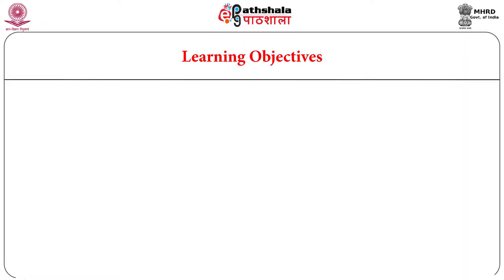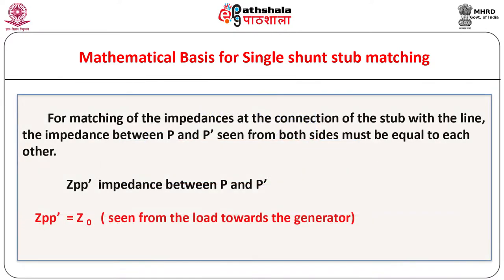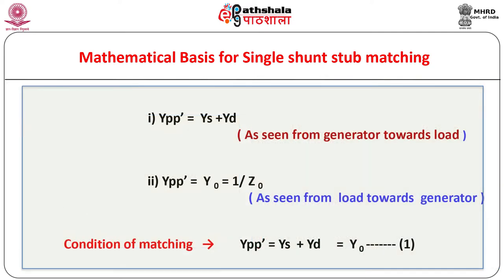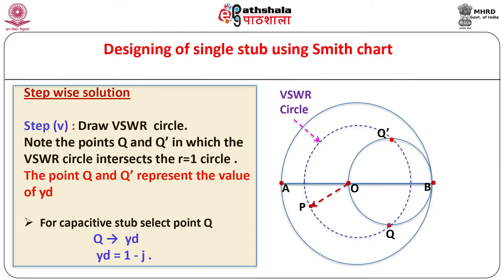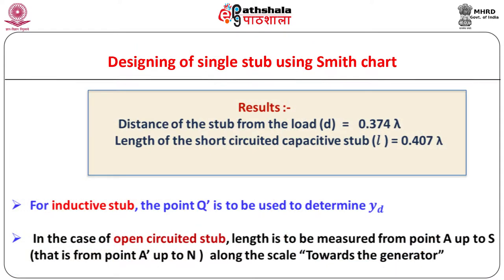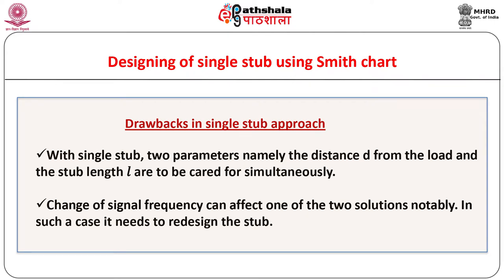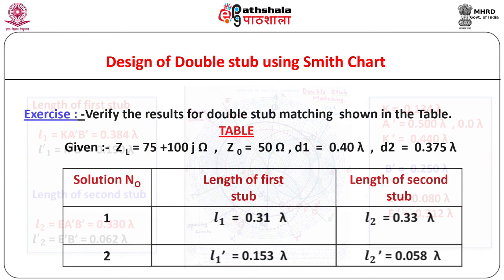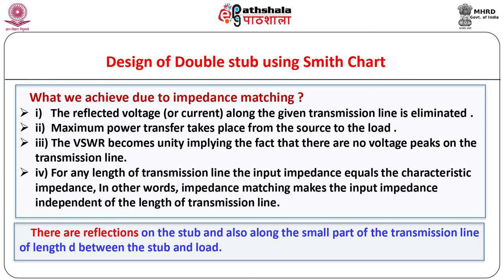p7m17 Stub matching in Transmission lines